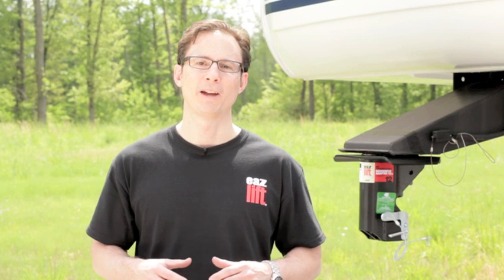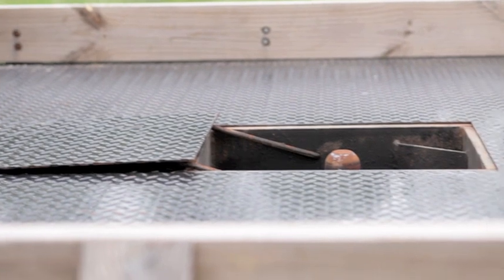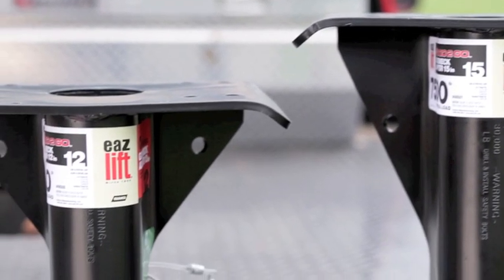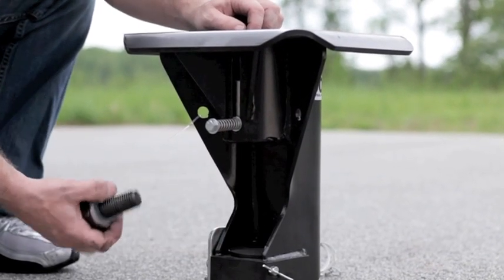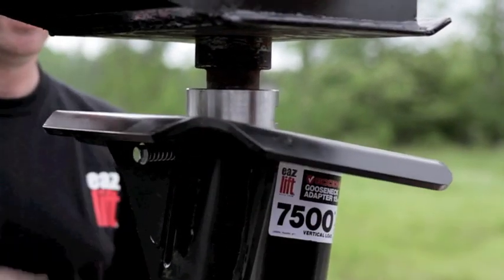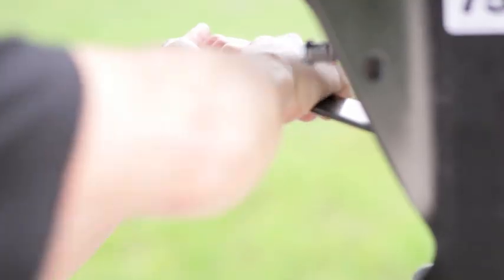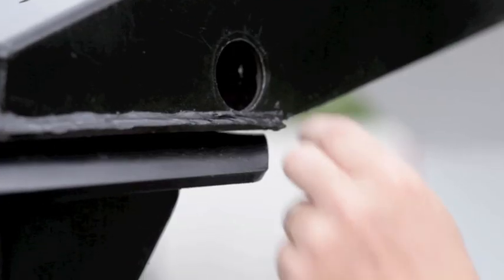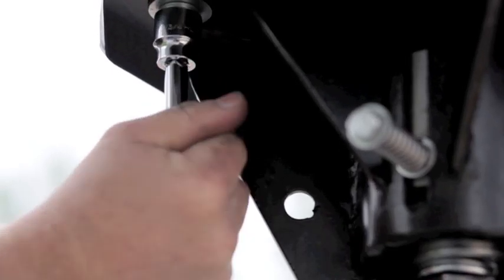SAVE SPACE in your TRUCK BED when 5th-wheel towing with THIS Gooseneck Adapter!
Gooseneck Adapter

or here 👉 48500 - Gooseneck Adapter 12"
or here 👉 48490 - Gooseneck Adapter 17"

Eaz-Lift's Gooseneck adapter will convert most standard fifth-wheel trailers to a gooseneck trailer. This allows you to have the convenience of towing two types of trailers with only one truck. You will also enjoy towing a fifth-wheel trailer without having a large hitch taking up the bed of your truck.  Eaz-Lift's Gooseneck adapter features an automatic latching coupler for a simple hookup and disconnect. It has a 30,000 lb tow rating and is available in 12, 15 and 17 inch heights for your specific truck and trailer setup.  Easy to install and comes with all of the parts and hardware needed for installation.